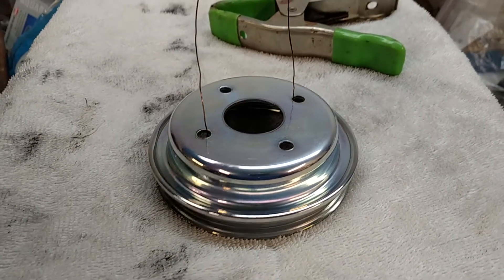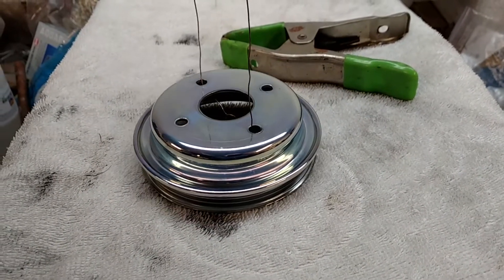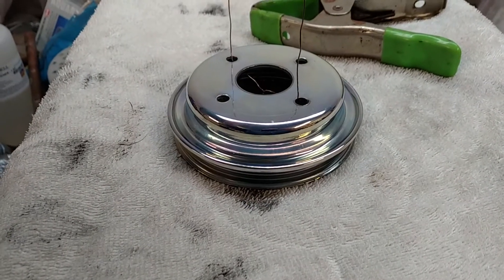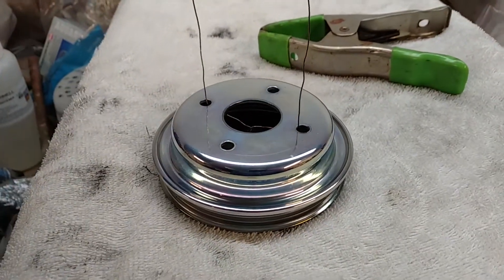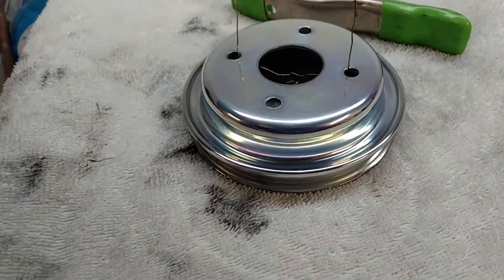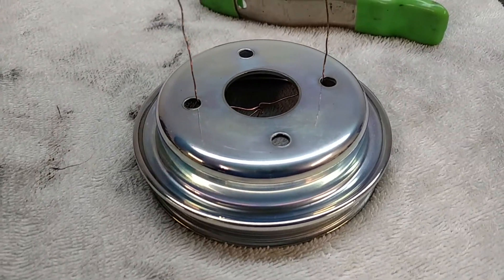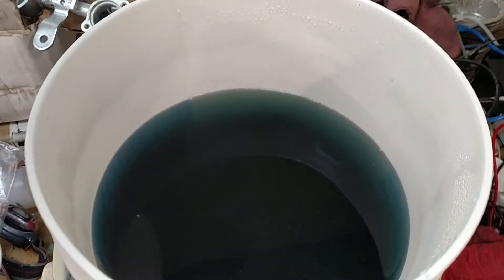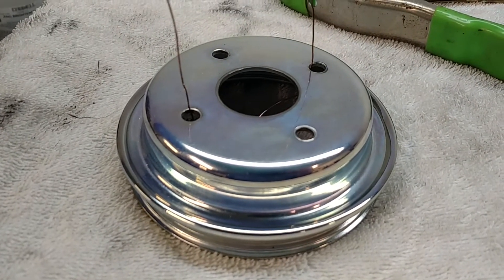Caswell Zinc Plating - Blue Chromate results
This is the result of slightly polishing the metal first. Then, I cleaned and zinc plated it, being sure to leave it in the plating tank for 20 minutes to give it a nice thick coat. This was followed by polishing the zinc plating. Finally, it was cleaned thoroughly with rubbing alcohol before being treated with the Blue/Clear Chromate.

BTW, my 20A Rectifier crapped out on me so in order to plate this part, I used 18 D-cell batteries hooked in parallel :-)